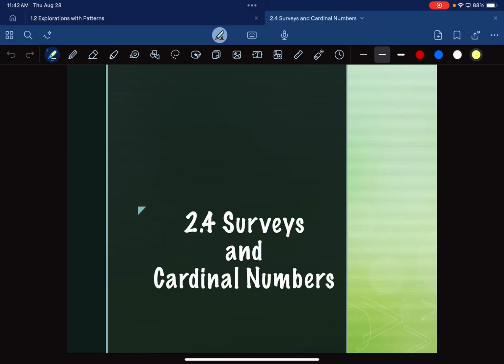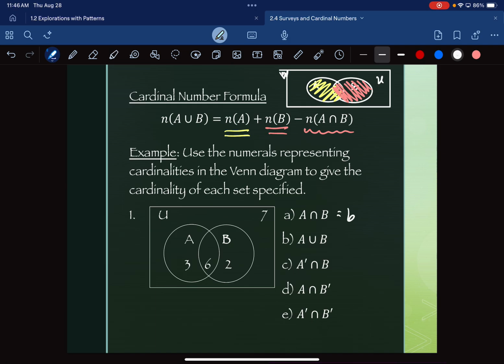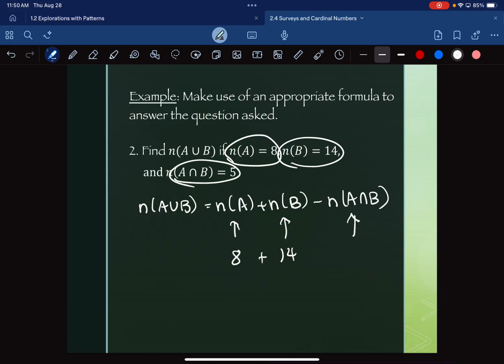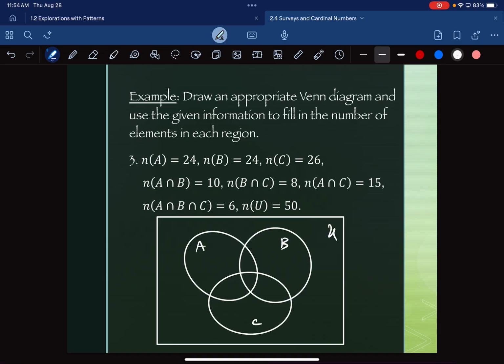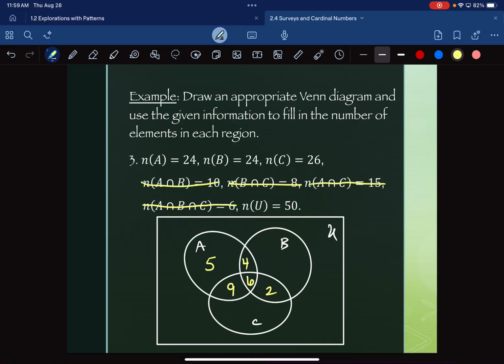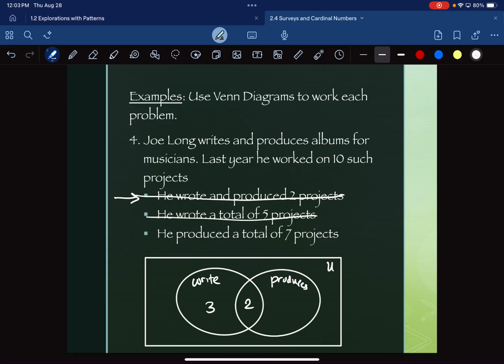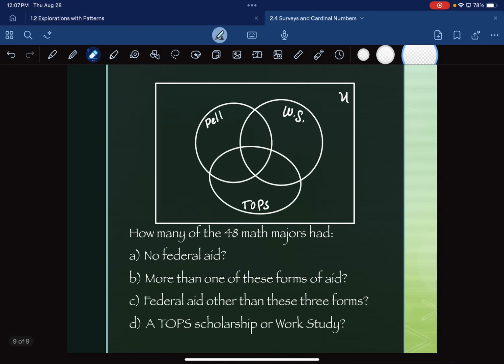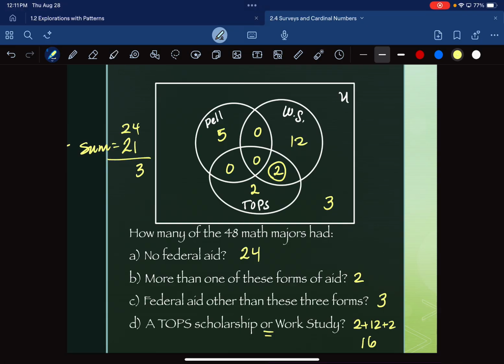2.4 Surveys and Cardinal Numbers